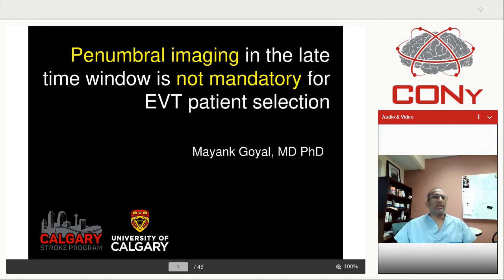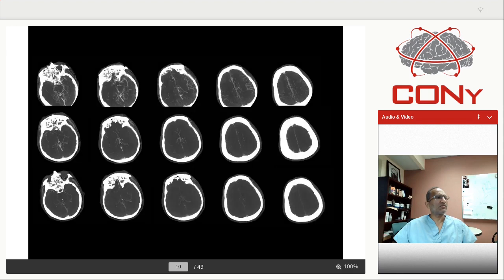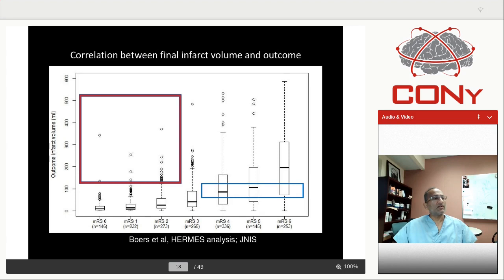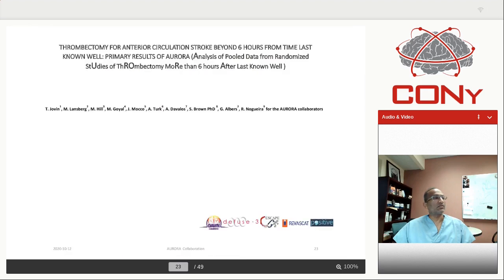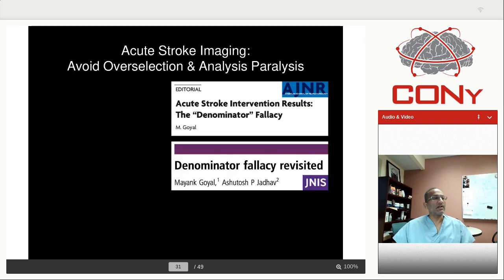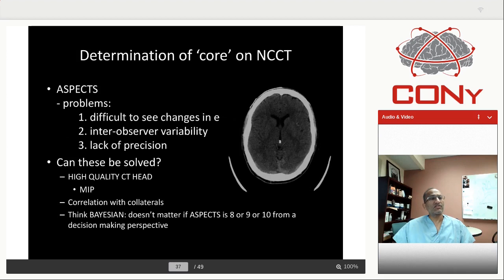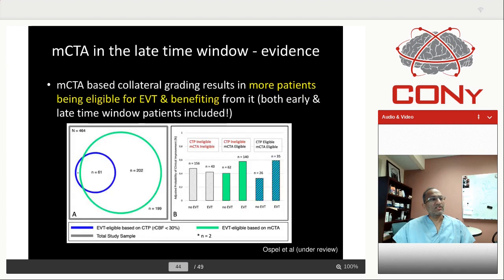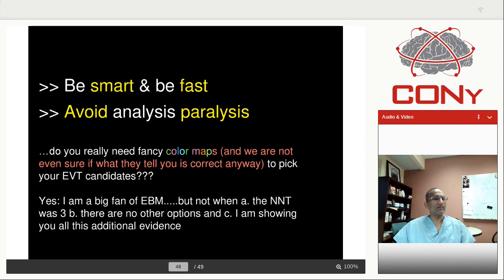Prof. Mayank Goyal, CONy Virtual 2020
Prof. Mayank Goyal, University of Calgary, Canada
Is penumbral imaging mandatory for potential thrombectomy in patients arriving beyond six hours?